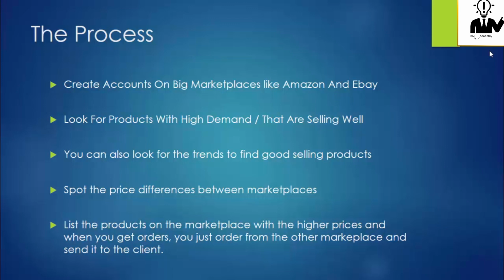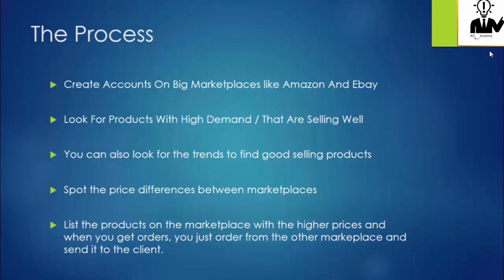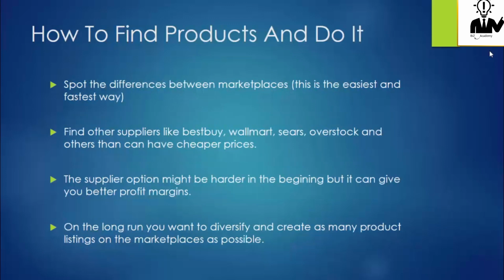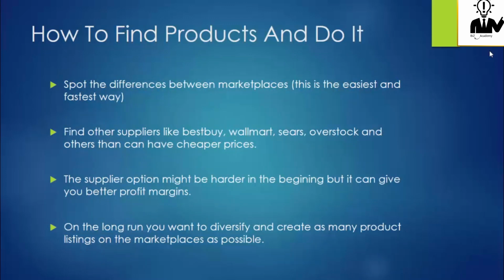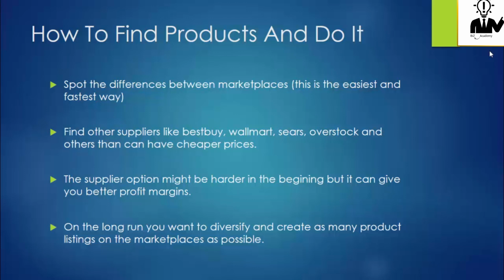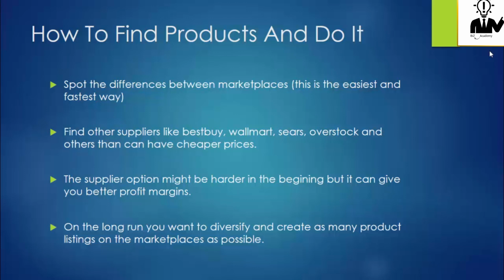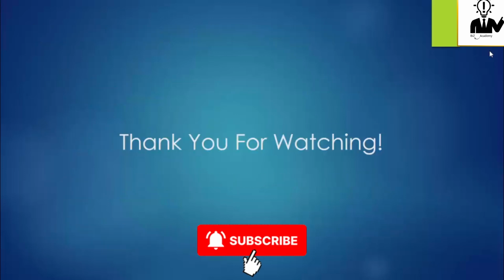Lecture 5 - Physical Products Dropshipping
Learn how to launch an e-commerce business without holding inventory.
In this lecture, we break down the dropshipping model — a powerful way to sell physical products online while keeping overhead low and scalability high.
🔍 What You’ll Learn:
- How dropshipping works and why it’s beginner-friendly
- Choosing the right products and suppliers
- Setting up your store with platforms like Shopify or WooCommerce
- Marketing strategies to drive traffic and sales
Dropshipping allows you to build a lean, location-independent business with global reach. If you're looking for a low-risk way to enter e-commerce, this model is a smart place to start.
🎯 Simple setup. Scalable results. Let’s build.